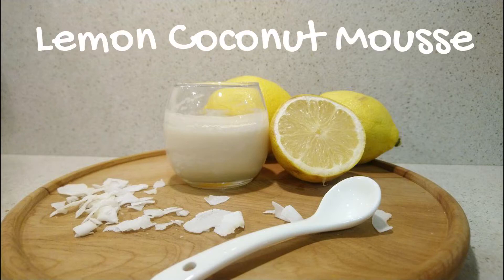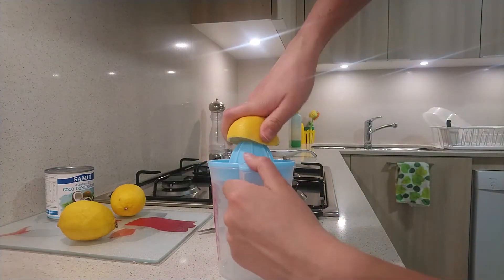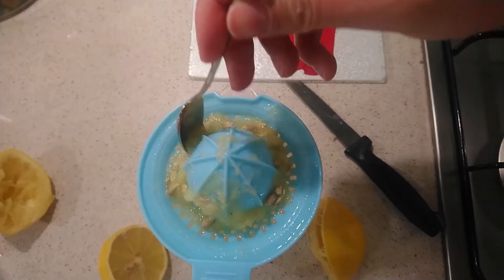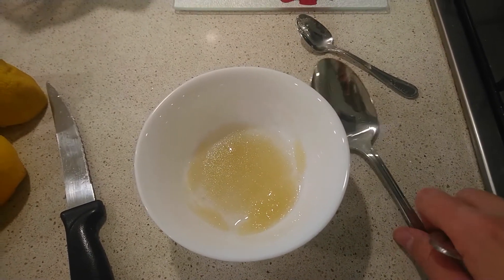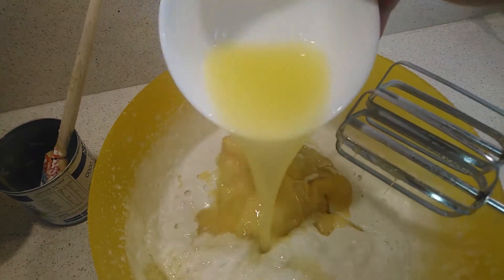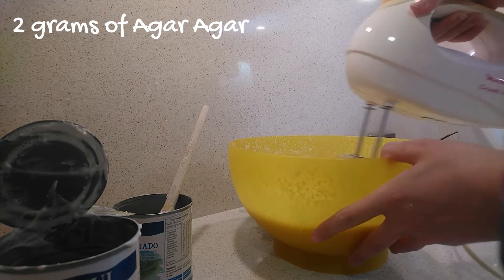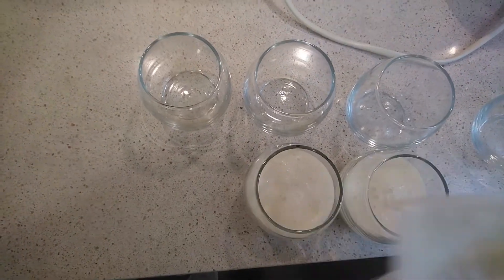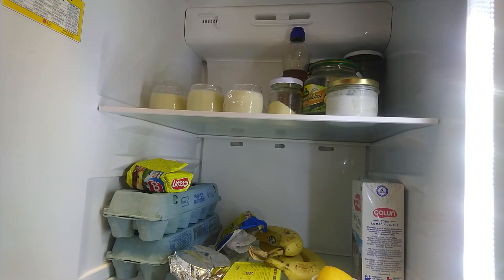Lemon Coconut Mousse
Lemon Coconut Mousse (suitable for people allergic to cow's milk protein)

Ingredients
• 1 can of evaporated coconut milk (360 milliliters)
• 1 can of condensed coconut milk (320 milliliters)
• 7 grams of unflavored gelatin powder and a quarter of a cup of water
• Three quarters of a cup of lemon juice (3 o 4 juicy lemons)

Preparation
1. Put the can of evaporated milk in the fridge for three to four hours; it has to be very cold.
2. Wash the lemons, cut them in two and with a juicer, extract the juice from them until you have three quarters of a cup. If the lemons are juicy, four lemons will be enough. If you don't have lemons, you can replace it with orange juice, but you won't feel much acidity in the dessert. If the lemon juice does not fall through the grate, you can help yourself with a spoon to let the juice pass, or you can also discard the pulp that prevents its passage.
3. With a can opener, open the cans of condensed and evaporated milk.
4. Hydrate the unflavored gelatin sachet in a quarter of a cup of water for 10 to 15 minutes. After you add the water to the gelatine, mix it with a fork. (If you don't want to use jelly, skip this step.)
5. Then, beat the evaporated milk for 6 minutes, or until it doubles its volume (it must have foam). (If you want to replace the gelatin, this is the time when you have to put the mixture in a pot, add the agar agar and follow the steps described below (in the Notes)).
6. Immediately after, add the condensed milk and the lemon juice. Heat the hydrated gelatin for 10 to 15 seconds in the microwave and stir with a fork. Incorporate the hydrated gelatin into the previous mixture and beat for at least 5 minutes. (If you don't want to use jelly, skip this step.)
7. Put the mixture in a jar and serve in individual bowls.
8. Finally, put the desserts in the fridge and wait at least two hours for them to set.

NOTES
- To decorate you can put ground cookies (for example, chocolate) or also granola.
- You can also replace the gelatin powder for agar agar (2 grams). If your are going to do this, and once you have mixed all the ingredients, you must put them inside a pot. Then add 2 grams of agar agar to the mix and stir until it starts to boil. The agar agar has more gelling power than gelatine, so make sure to add the right amount. Once the mix starts to boil stir 2 more minutes, so it starts to gel. The  temperature must be between 85 to 100°C. Finally, if you add something colder to the mixture, it won't gel unless you stir two more minutes after the boil begins.